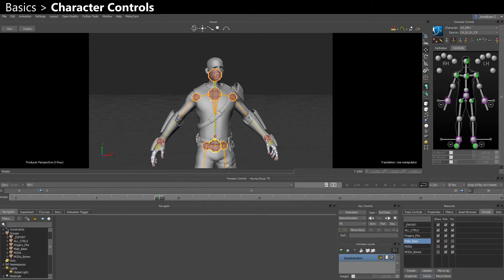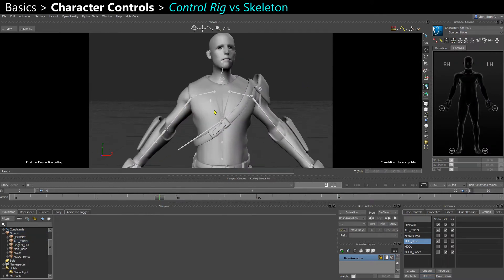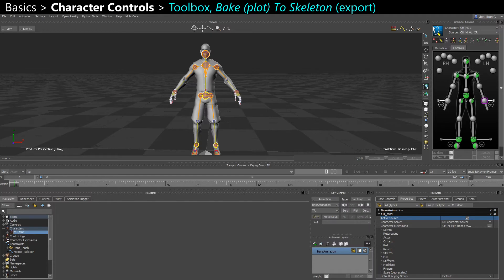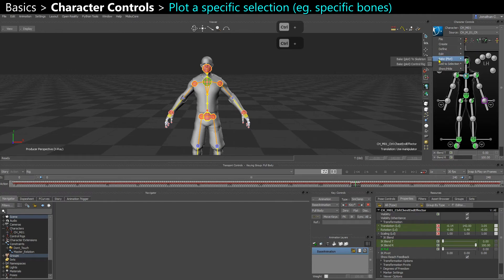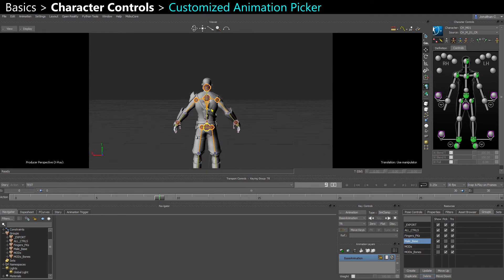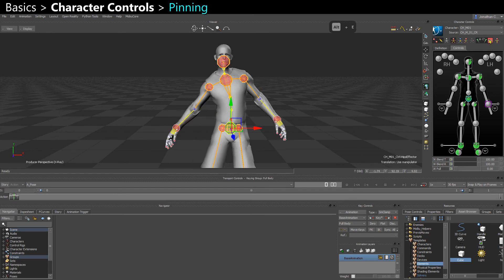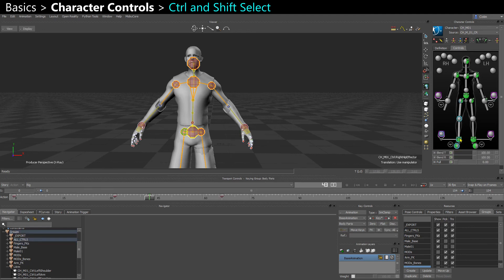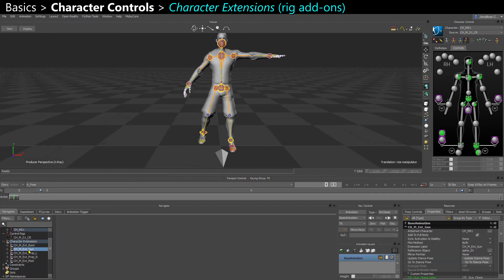MotionBuilder ProTips - Basics - Character Controls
Hi,

- Basics
- Animation
- Rigging.

00:00 - Character Controls
01:57 - Toolbox
06:11 - Animation Picker UI
08:22 - Auxiliary Effectors
09:41 - Character Extensions